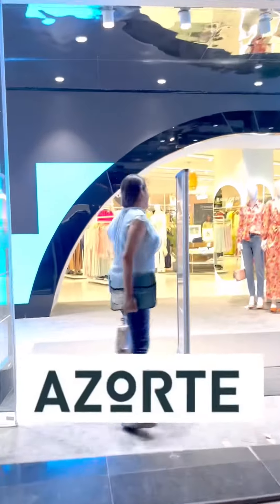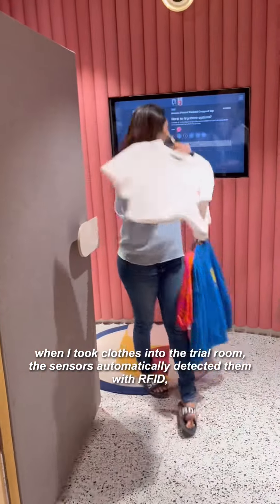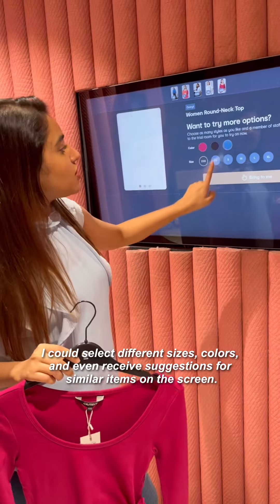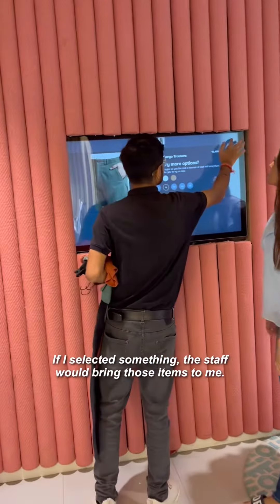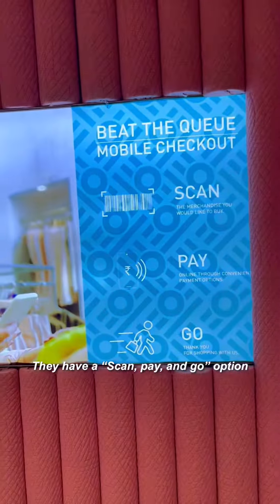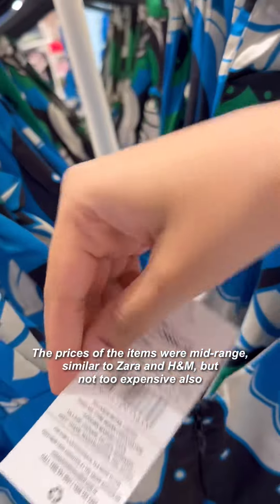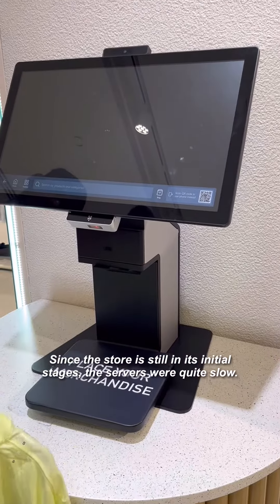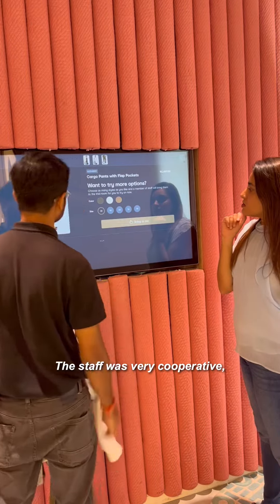Visit to Azorte | Ca twinkle jain